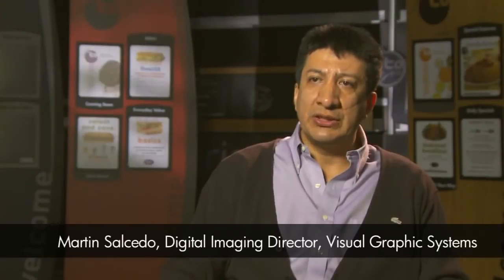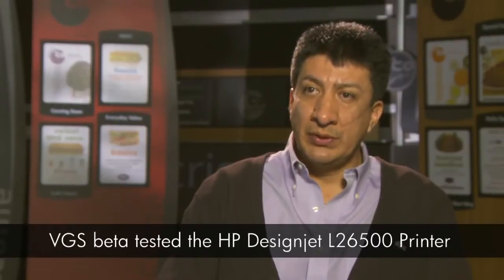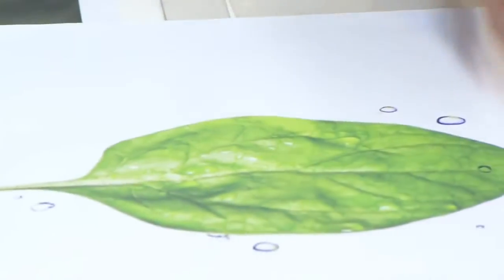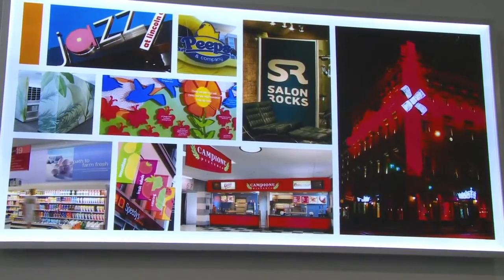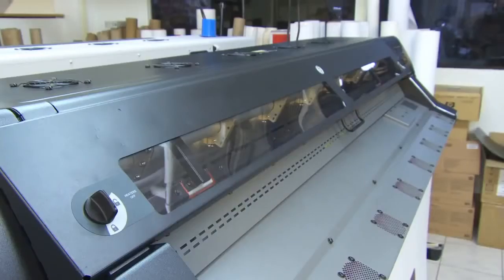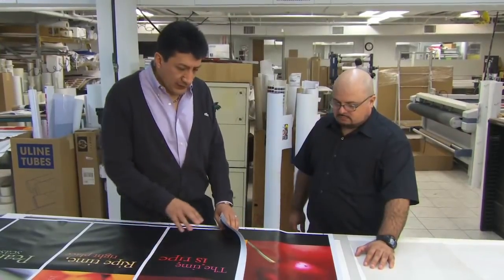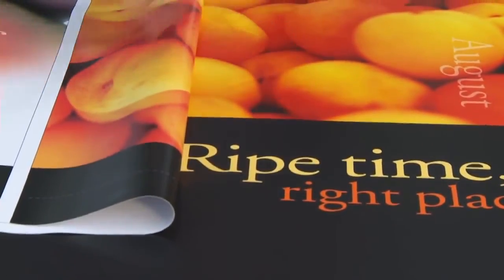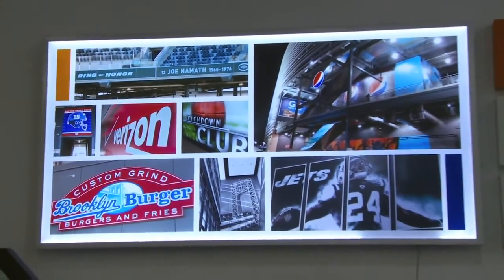HP Designjet L26500 Customer Review Latex Printing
Обзор HP Designjet L26500